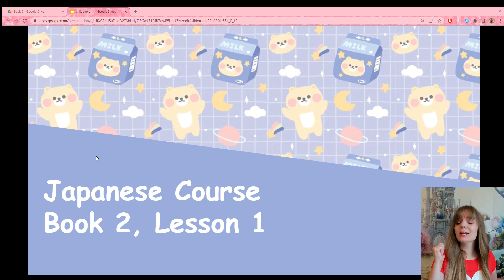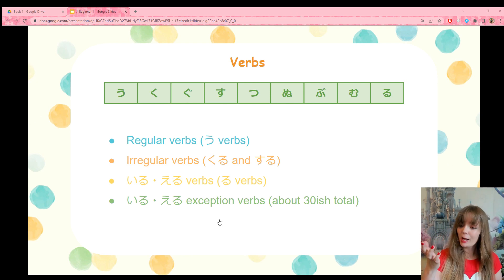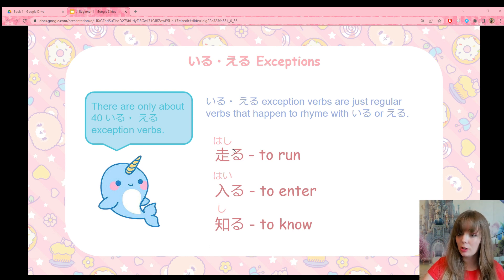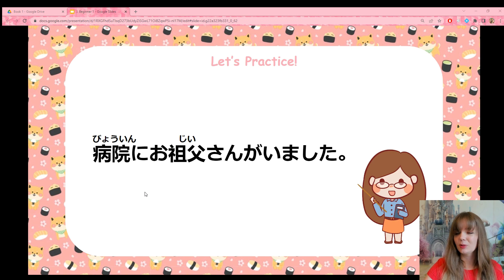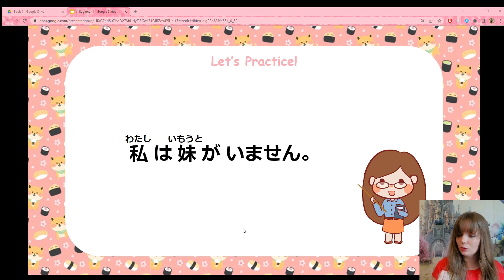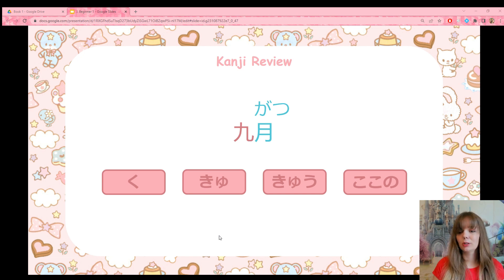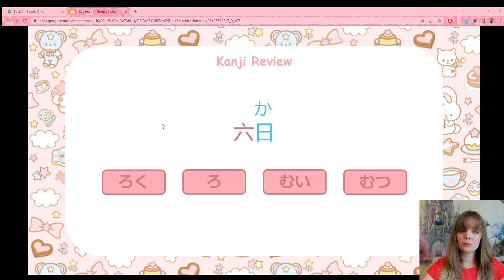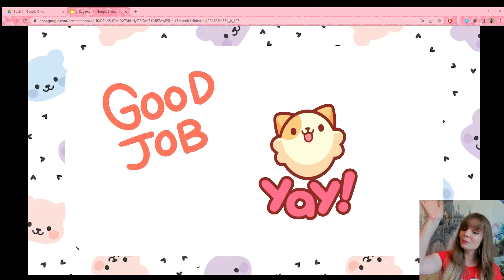Upper Beginner Japanese // Lesson 1 // いる・える Verbs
In course 1, you learned how to conjugate regular verbs in Japanese. Today, we will talk about a new verb type; いる・える Verbs. We will also review the kanji and vocabulary from the first lesson of the JLPT N5 course.

These lessons are based on George Trombley's Japanese From Zero series. They are also meant to follow the JLPT N5 course that you can find on my channel.

He also has a YouTube of his own that you can follow.

Chapters:
00:00 Intro
02:30 iru / eru verbs
05:50 exception verbs
07:47 the to be verb iru
10:01 vocab practice
18:05 kanji practice